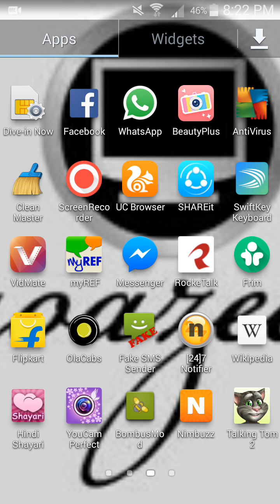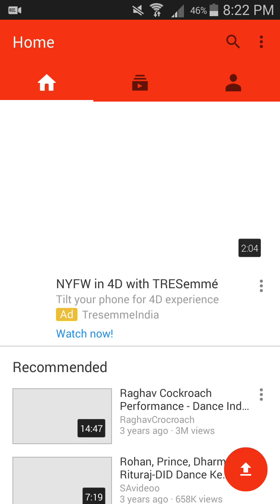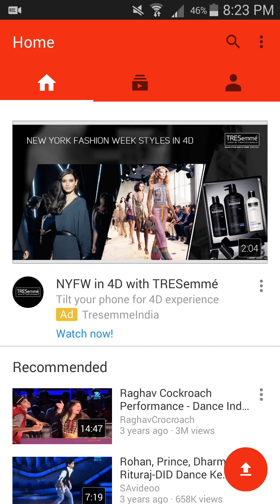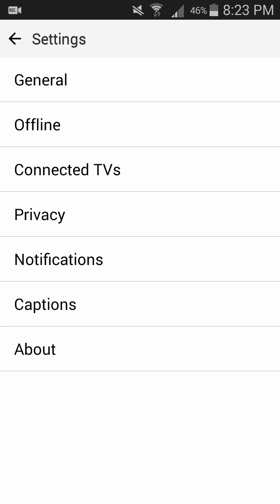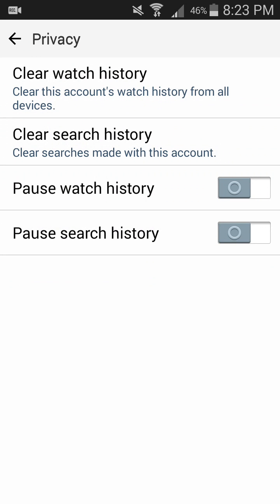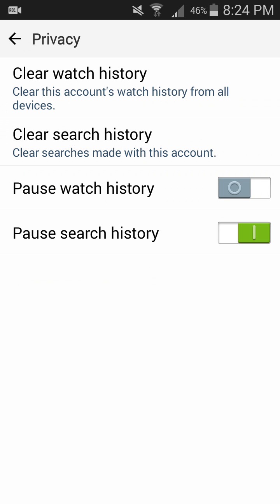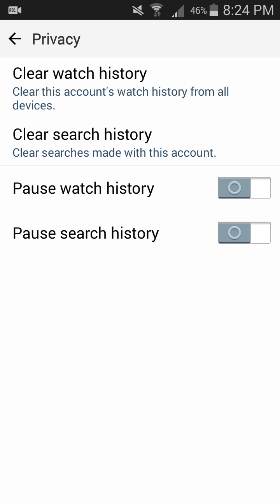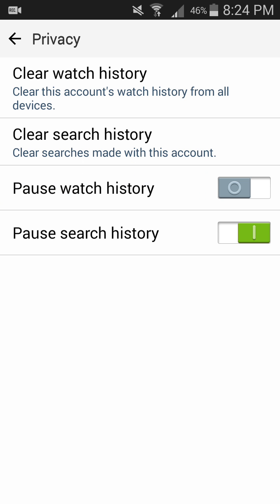How To Hide Search History On Youtube Android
can hide the Youtube search history it is
the history whatever You  search in Youtube gets

saved in your YouTube channel so you can
hide this history from your Android

device itself no need to go to PC and
log in to your YouTube account to get

started for this you need to download
and install the YouTube application from

the Google Play Store have already
installed here you can see it

application sign in to your YouTube
account here I have already signed in

help and feedback sign out so I'll be
clicking settings settings you can see

there are various options General of
line connected TV privacy notifications

captions and about so in this you
have to click privacy in the privacy

option you can find more options clear
watche history clear search history plus

pause watch pause search history
you can in this video we are going to

pause to search history that is hiding
the search history so we have to enable

this now whatever you search search on your
YouTube account it never gets recorded

in your YouTube account this is how you
can do that issue 12 plays in with again

you have to just click back so I can see
it has already resumed now you have to just click it back

 also you can cause the watch history
to whatever you were watching on YouTube

you can also pause this by clicking this
option for you can disable this this is

how you can do it

leave your comment for any feedback have